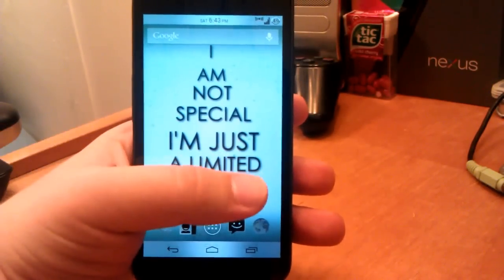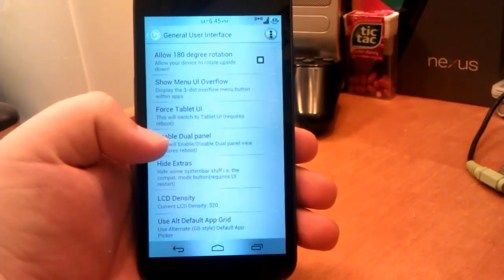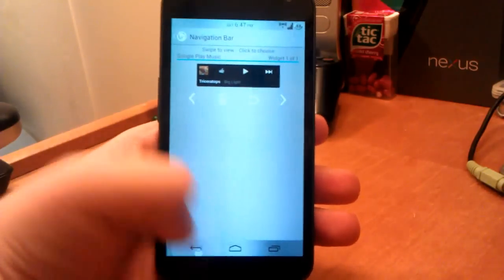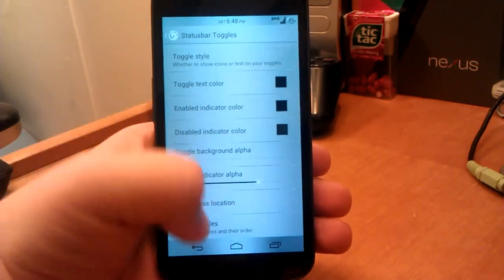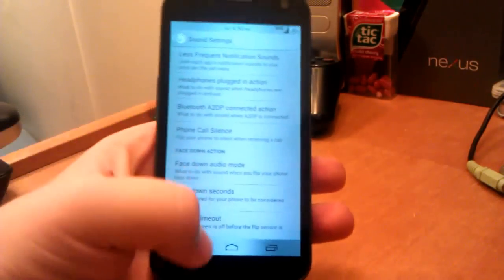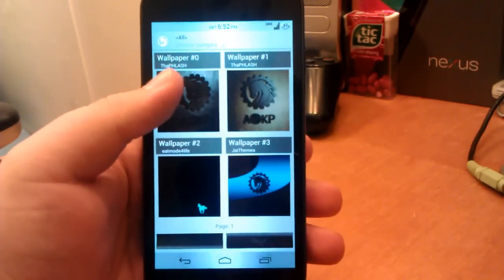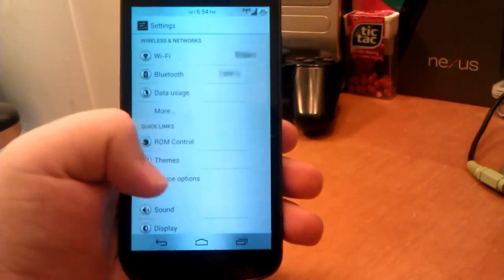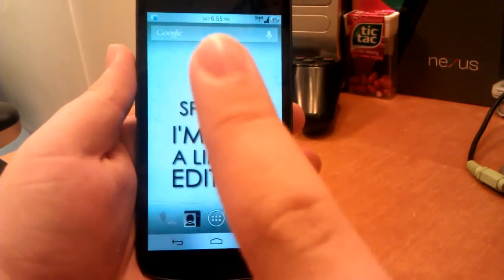Review of AOKP Euroskank ROM for the Galaxy Nexus (10/20/12)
Full review of the updated AOKP ROM on the Galaxy Nexus, also available for a plethora of other devices. Check the site for more details.